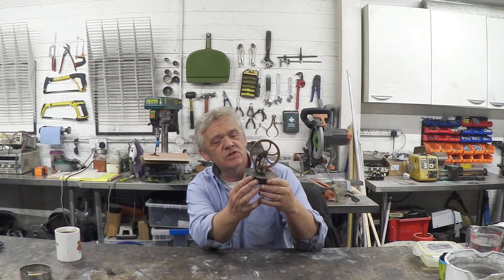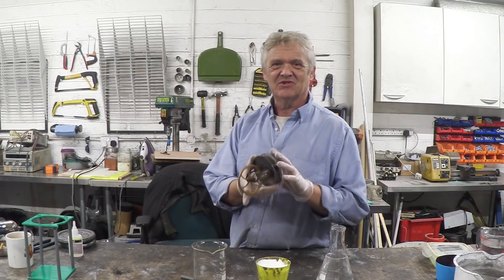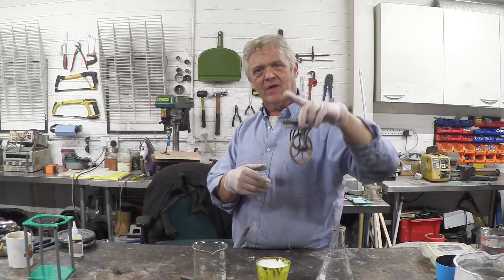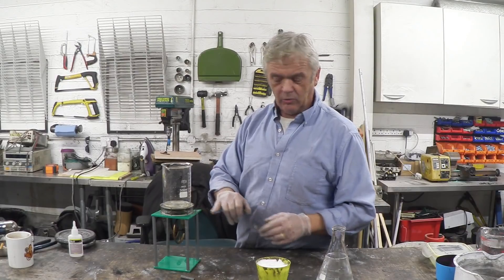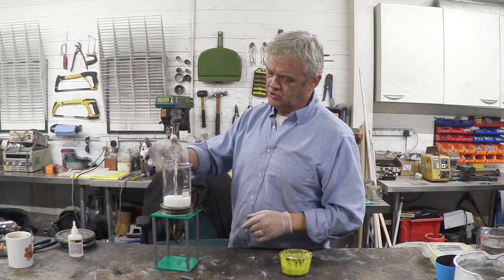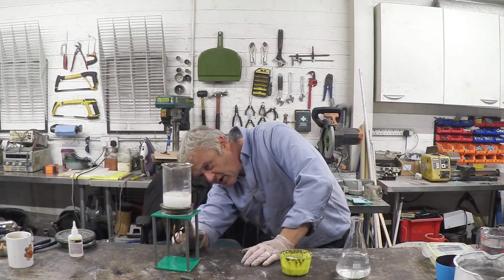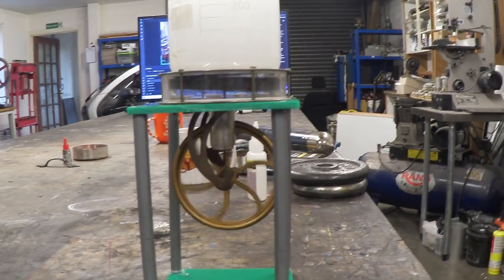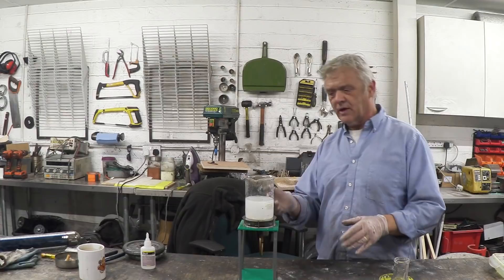1264 Running An Engine Without Burning Anything - The Soda Stirling